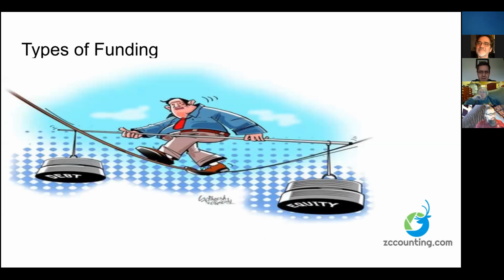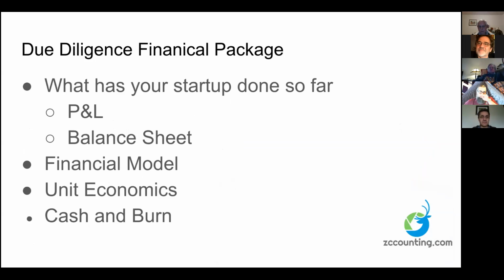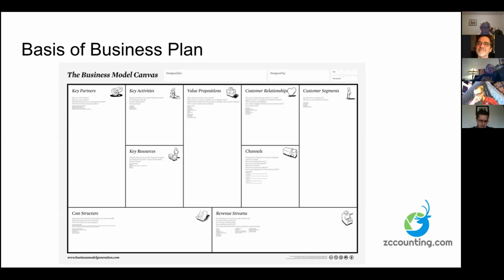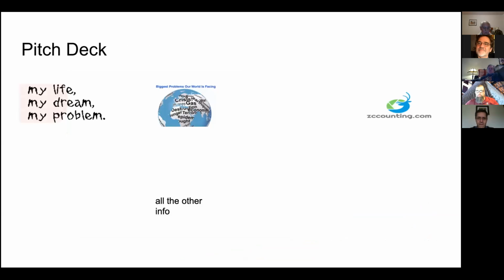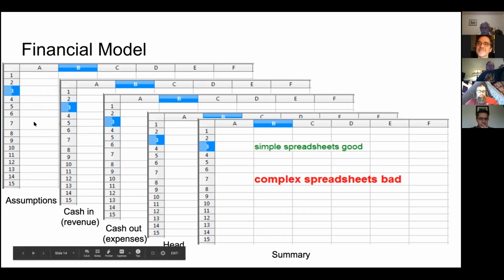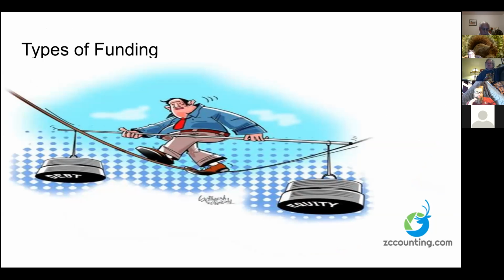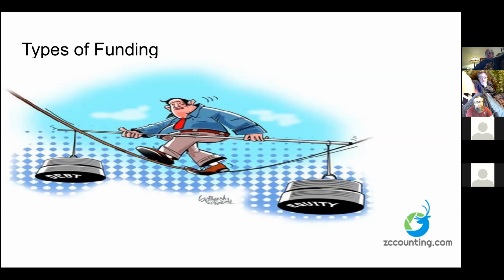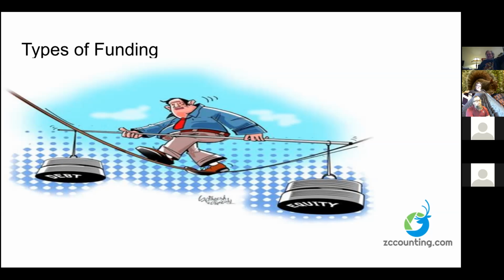Financials for Fundraising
North City Tech Meetup presentation by Andrew Klein of Zcounting on the Financials of Fundraising.

At the core of any equity-based fundable startup is a business model that shows  Exponential  growth and a large market. Without a grounded financial model, the proverbial hockey-stick growth slide is just vapor-ware. By understanding your key financial foundations and your cash-flow projection, you get a better grasp of   the numbers at the base of your business.
Andrew Klein from Zccounting will walk through the basic information and reports that you should have a good handle on before you seek outside funding.